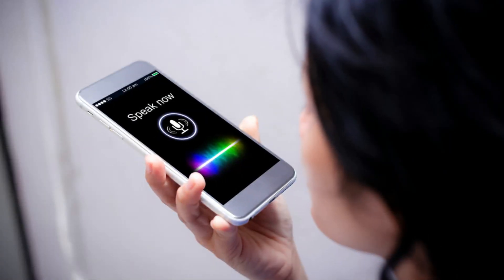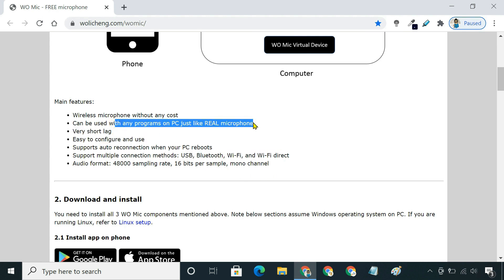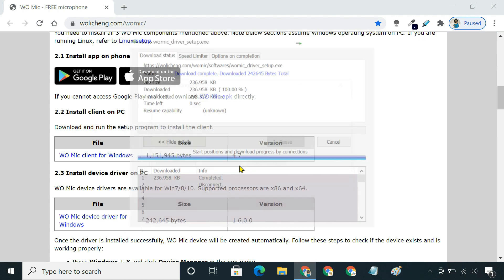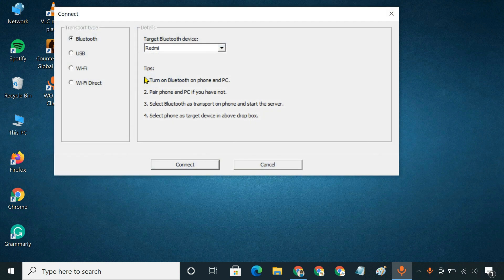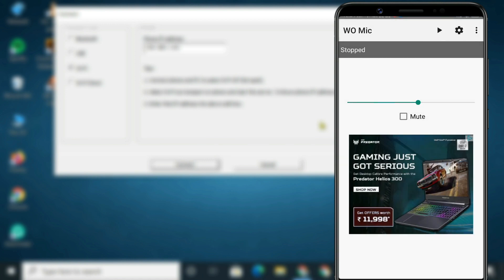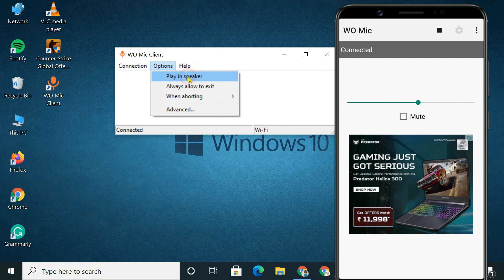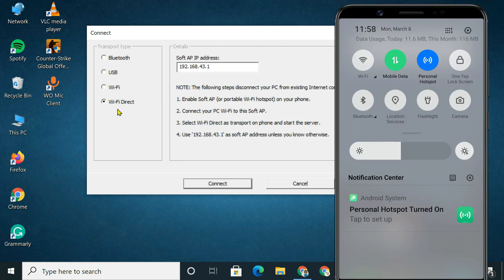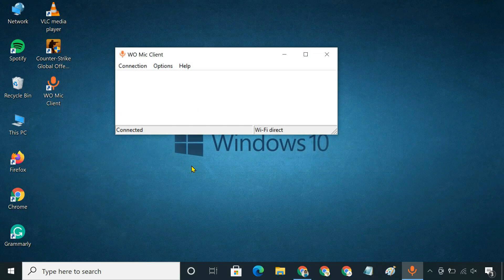Use Android Phone as a Wireless Microphone for PC | WO Mic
Are you trying to find one wireless mic for your PC? Well, you need not spend time and money to buy one. You can use your phone as a mic for your PC.

WO Mic turn your Android phone into a microphone for your computer. You can use it for voice chatting, recording, and voice recognition. It has nearly little latency depending on transport types like Bluetooth, USB, WiFi, or WiFi Direct - just like REAL microphone devices.

1. How to use Android as a mic for PC.
2. How to use WO Mic for PC.
3. How to use a phone as a wireless microphone. 💡More tech tips on our second channel!